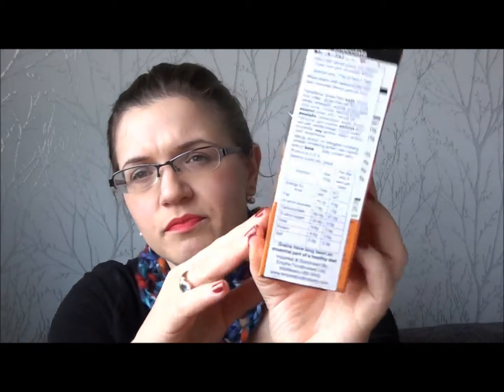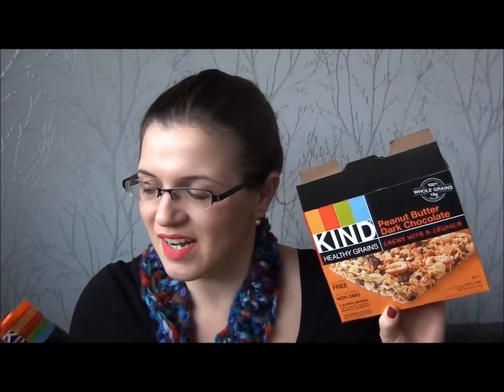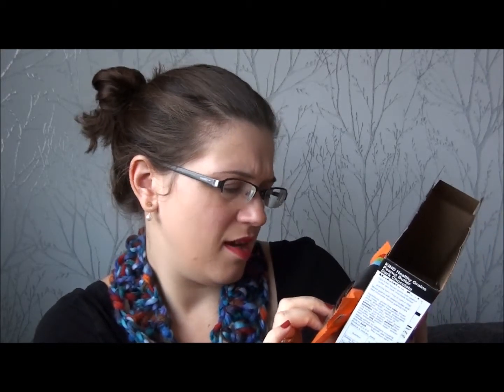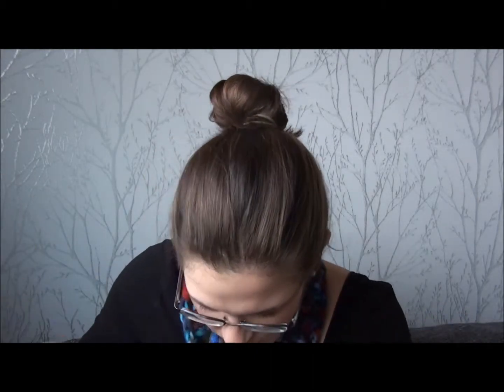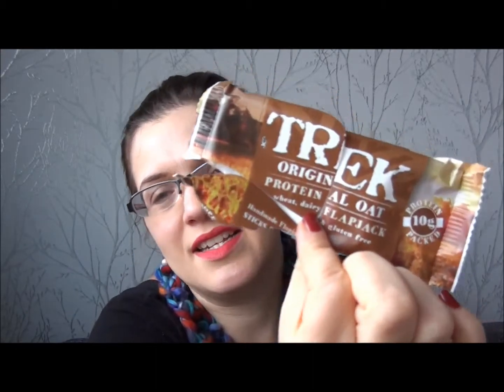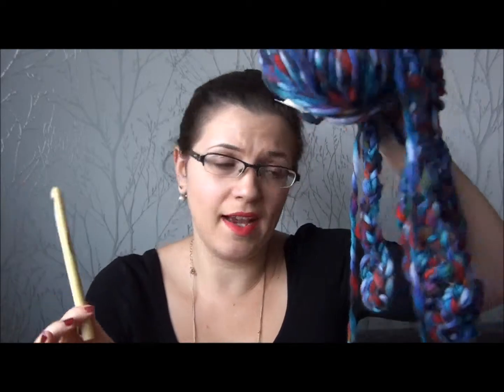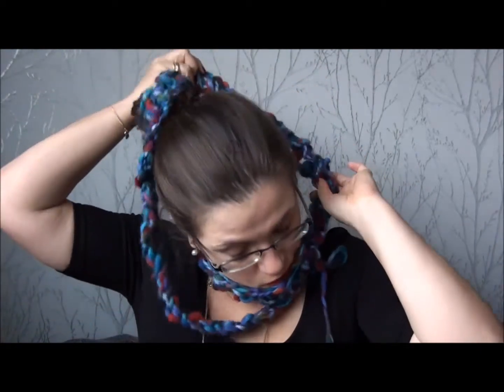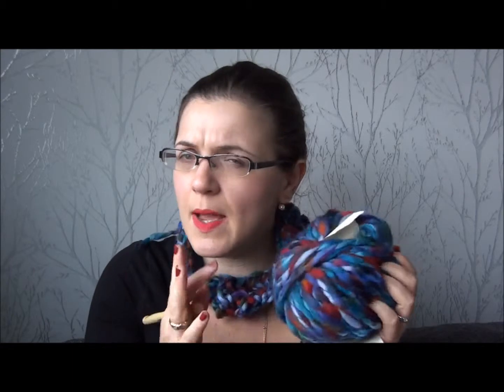Current NON Beauty Favourites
Hello My Youtube friends!!!  I hope you enjoyed this video!!

Ax